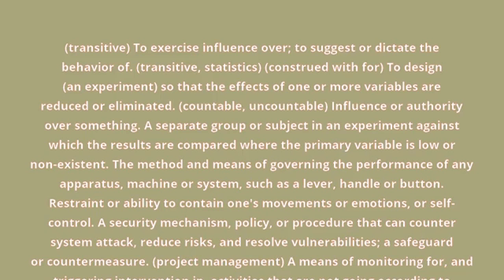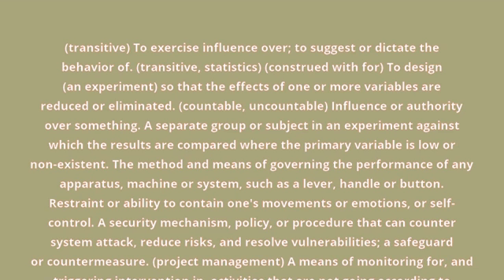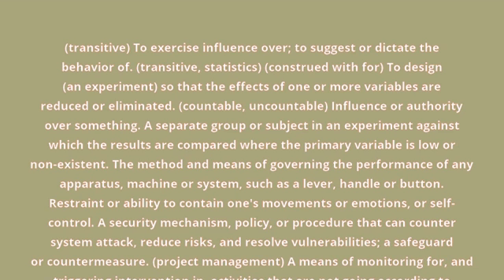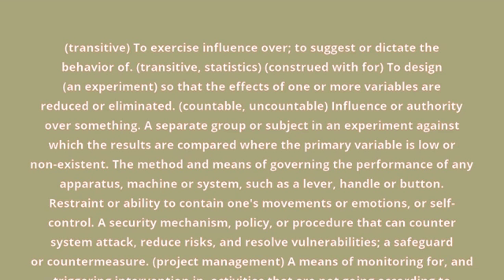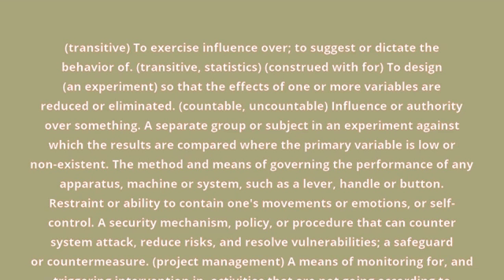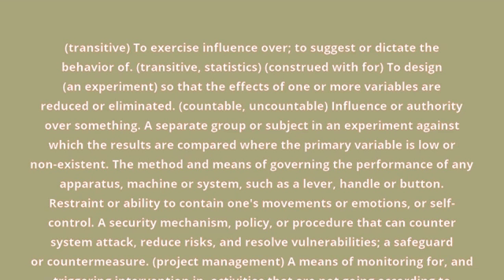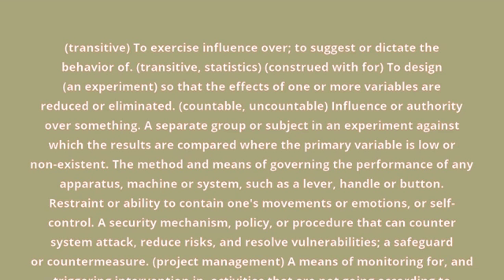what is the meaning of control